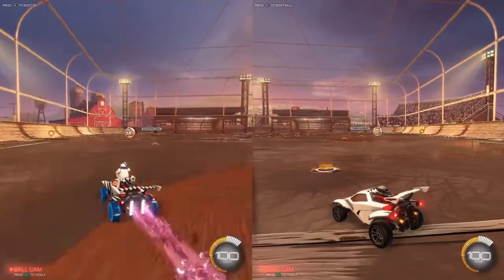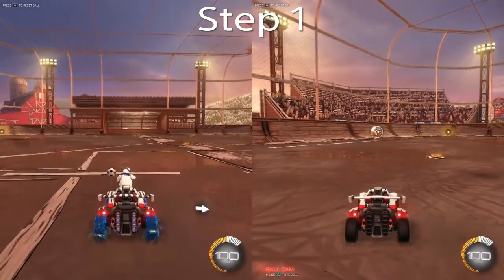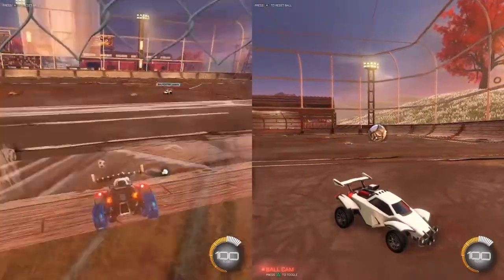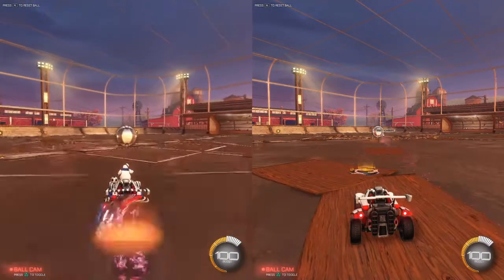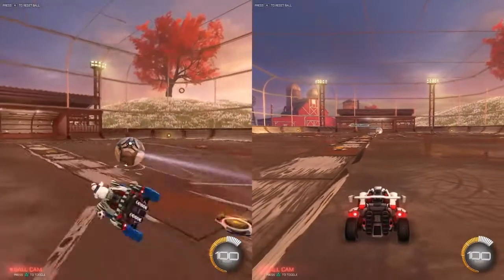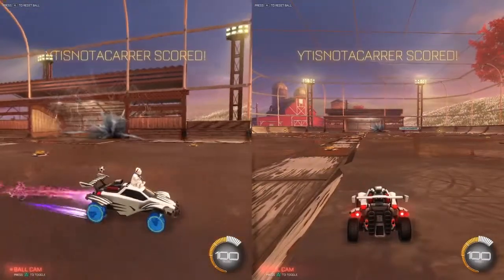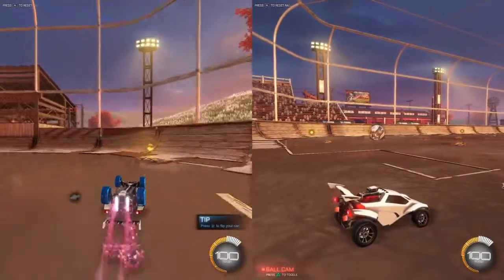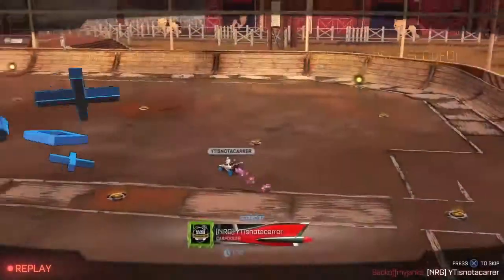How to air dribble